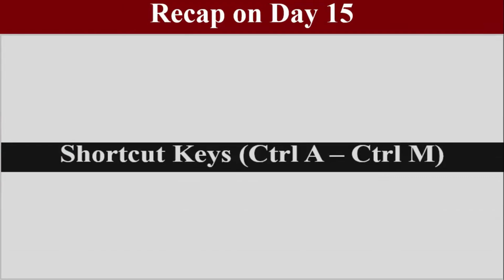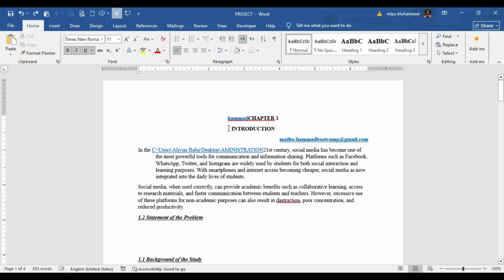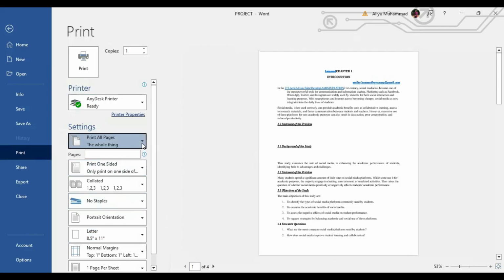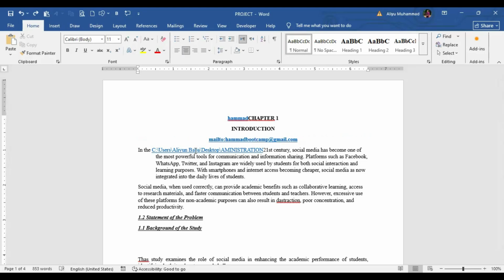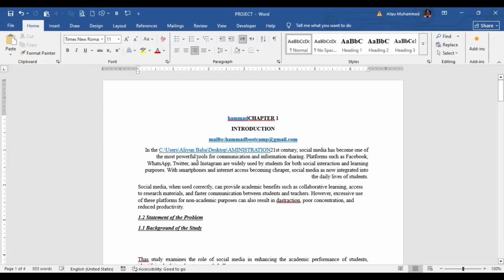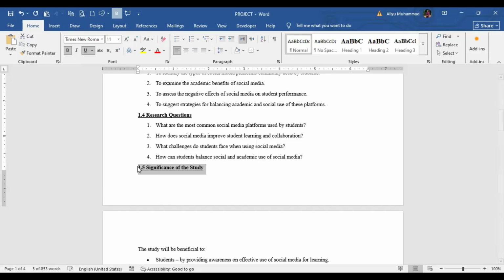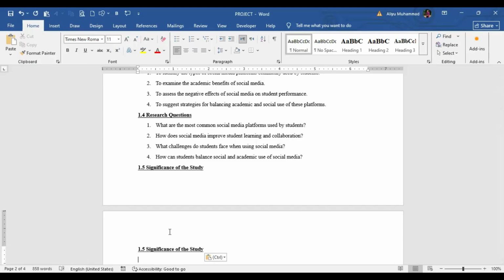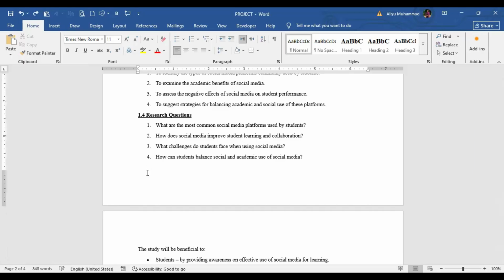Day 16 Administration | Capacity Building Training for 1,000 Nigerian Civil Servants on ICT